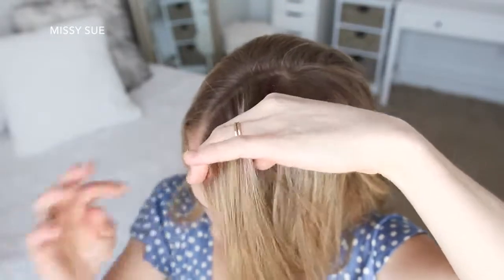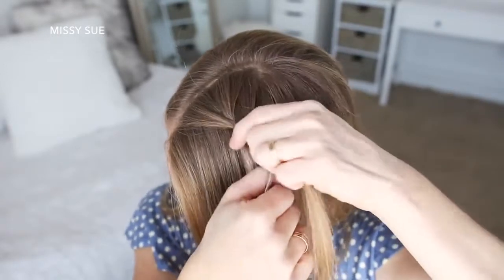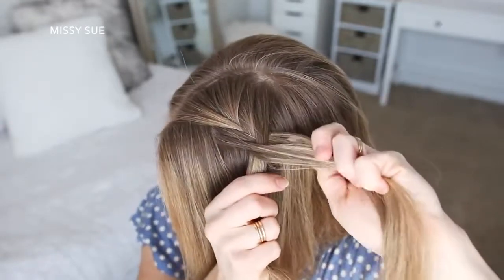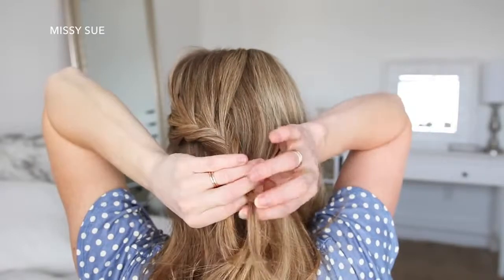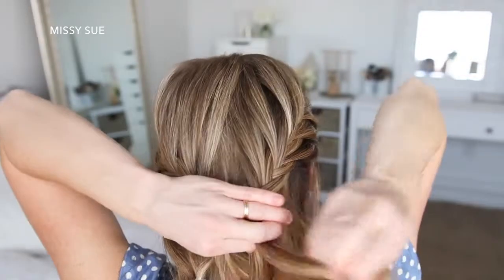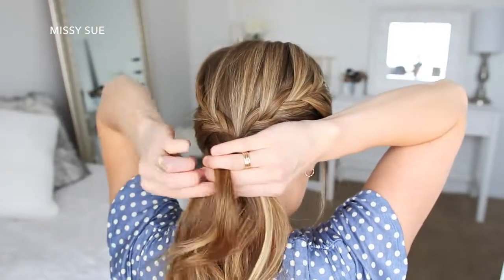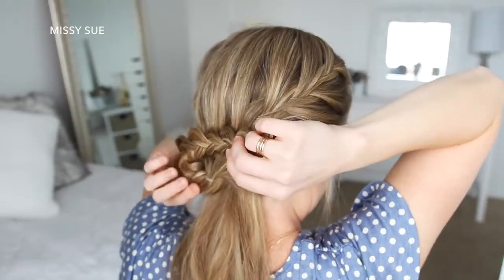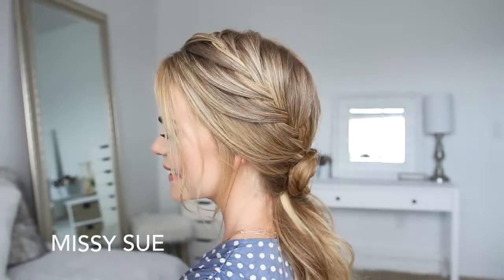Double Fishtail French Braid Flower Ponytail | Hairstyle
I love the double fishtail french braids in this hairstyle. I think it adds a little something extra to the hairstyle.
Bobby Pins
Claw Clip
Deluxe Triple Teasing Comb
Elastic Hair Bands
Elastic Hair Ties Party Favors
Hair Sectioning Clip
Strong-hold Hair Spray
Wedding Festival Headband
Bain Age Recharge Shampoo
Black Hair Dryer Virtually Weightless
Black Long Curly Wig
Clip Barrel Curling Iron
Comb Set Variety Pack
Curve Wand (Suitable for all Hair Lengths)
Duck Bill Hair Clips
Effortless Ceramic Styling Brush
Hair Dressing Scissor Full Set
Hair Pro-System Flat Iron
Hair Roller Curling Rods
Harutake Hair Cutting Scissors
Human Hair Wigs
Large Bows Durable Metal Alligator Clip
Laser Hair Growth Systems
Light Ceramic Hair Dryer
Metal Snap Hair Clips
Microfiber Hair Towel
Mobile Laser Therapy Cap for Hair